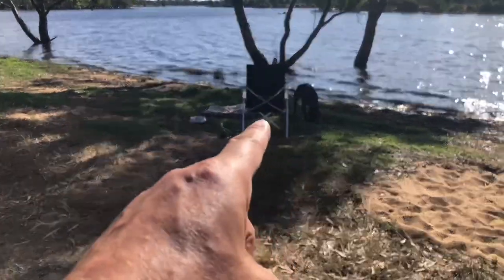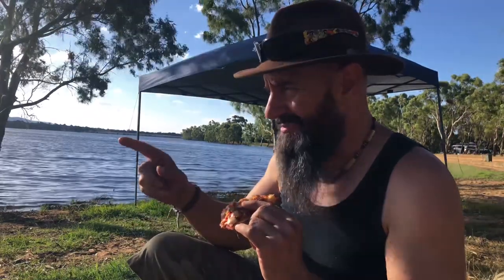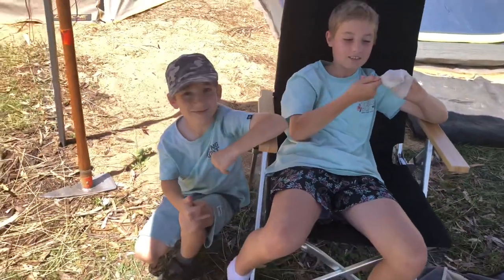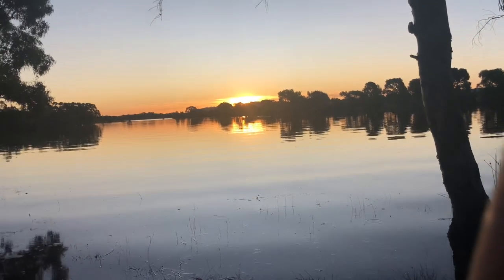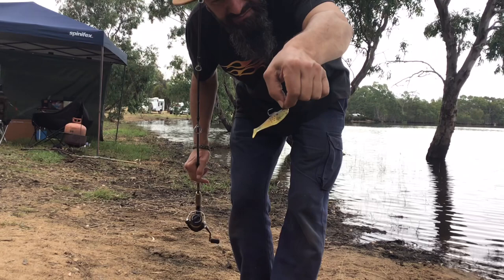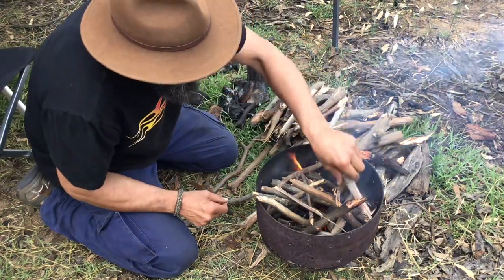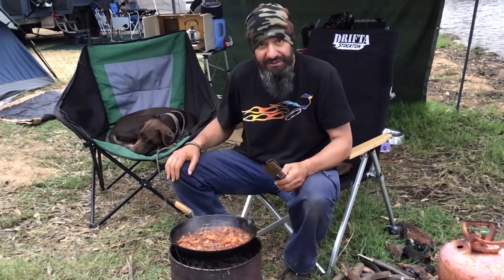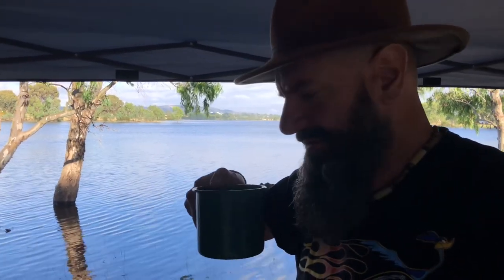Greenhill lake, Ararat.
This was a camp out with my Cousins at Greenhill lake in Ararat for the Australia Day weekend taken over a four day period so it’s a longer video. Regards from Mario.